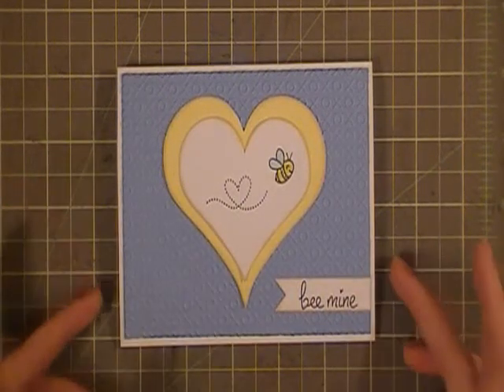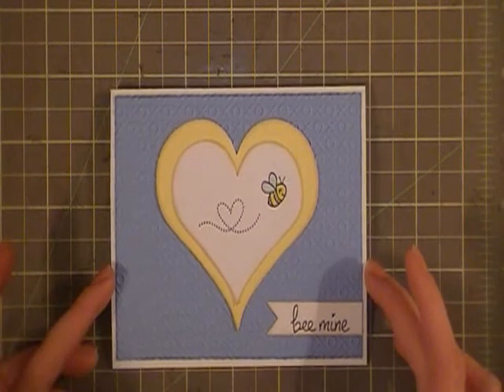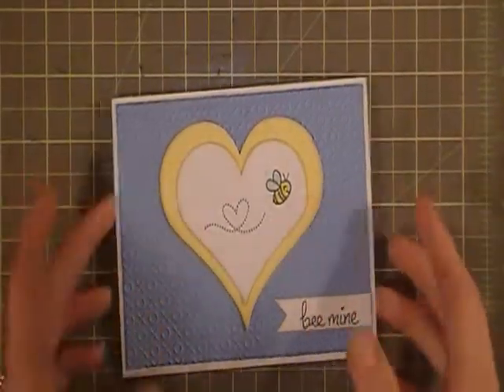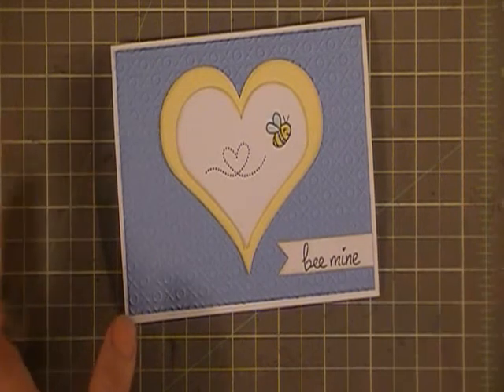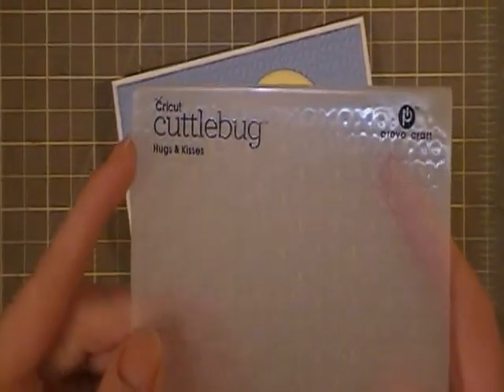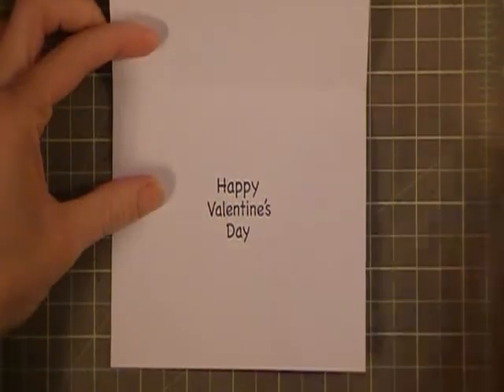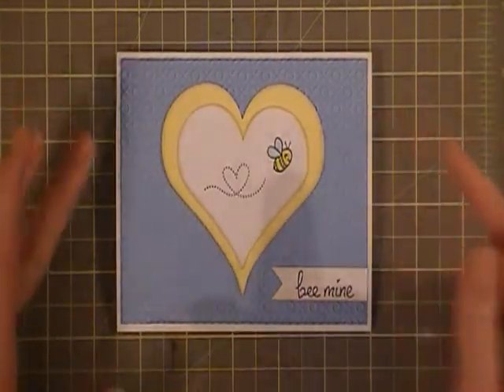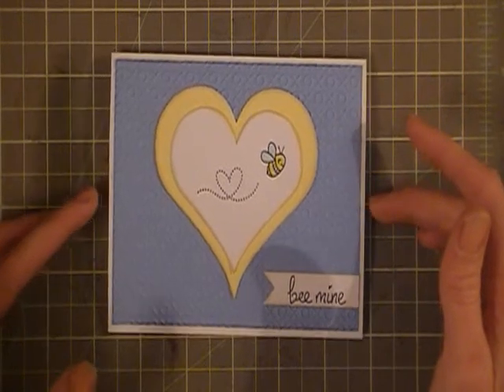Valentines Card for BACraftyGirl Valentine card challenge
This is a video response to BACraftyGirl Valentines challenge. Thanks Bethany's for such a fun challenge :)